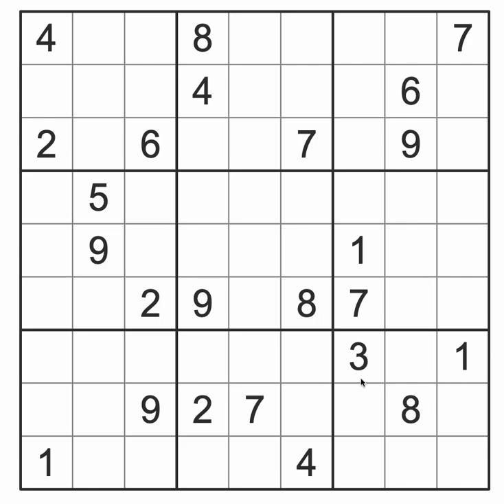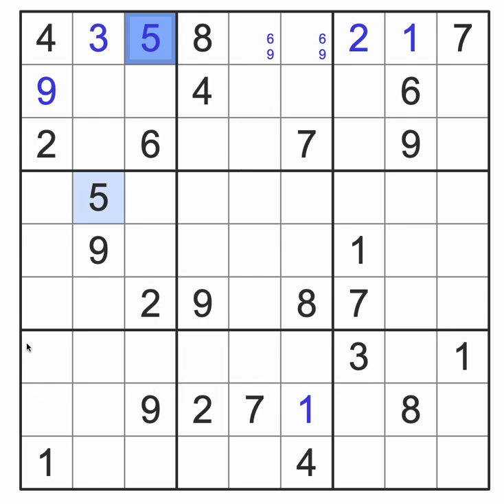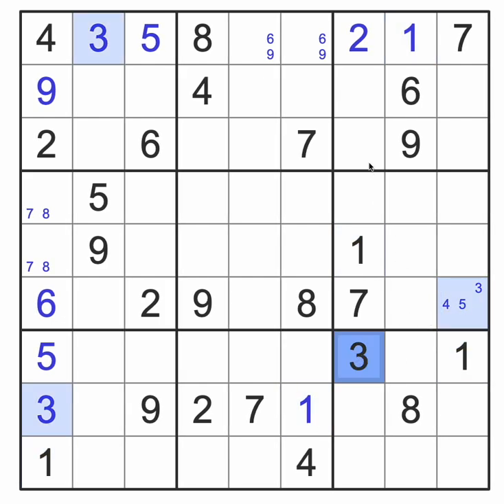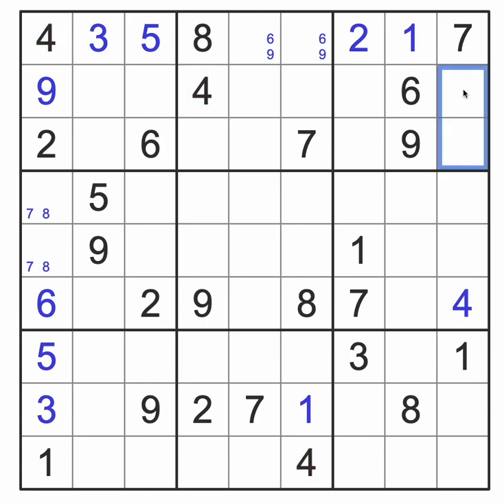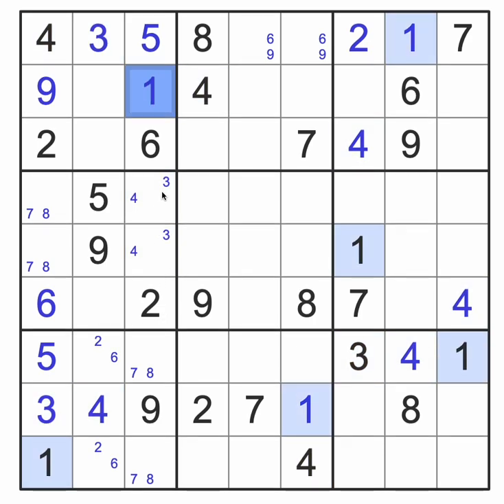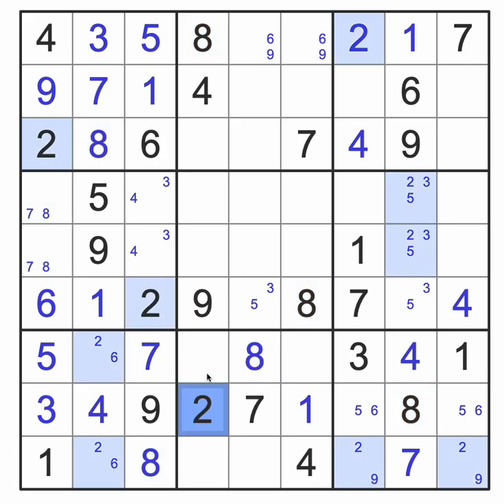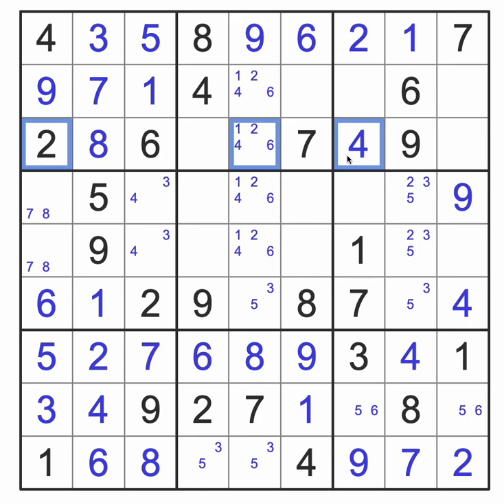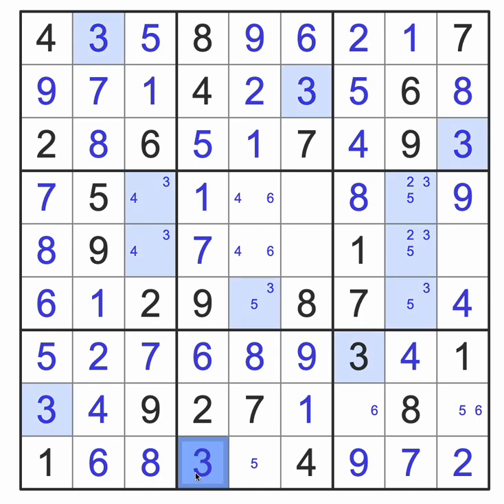New York Times Sudoku Hard for December 13, 2024 Walkthrough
Here is my Walkthrough of NYT Sudoku Hard for December 13, 2024.